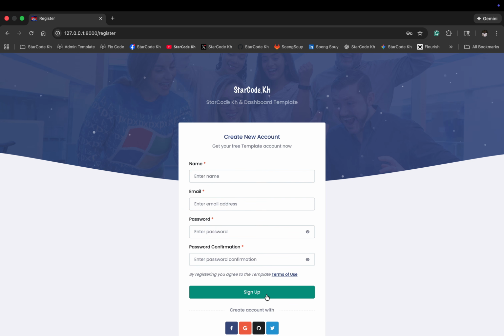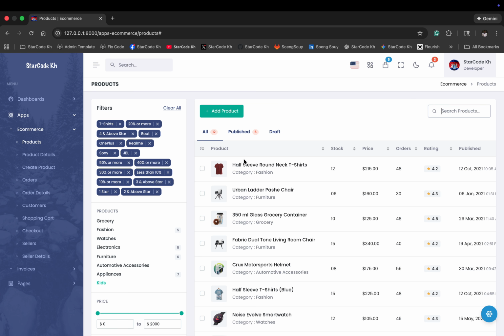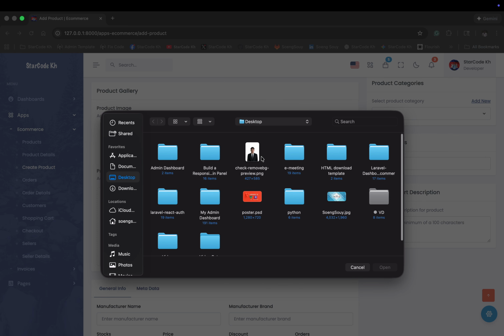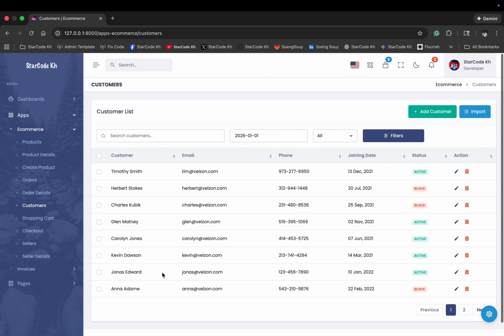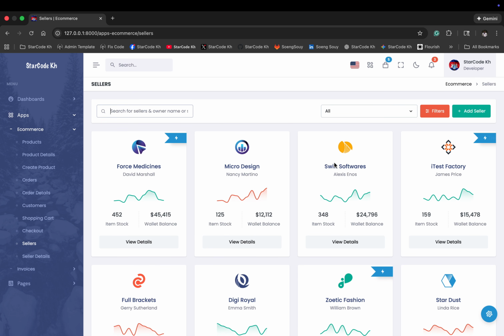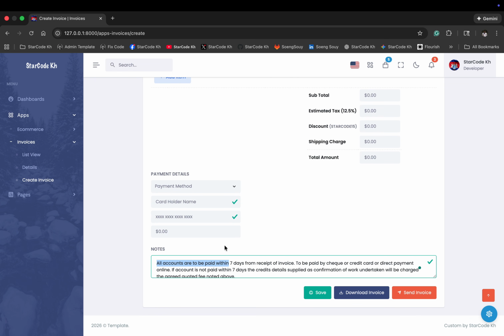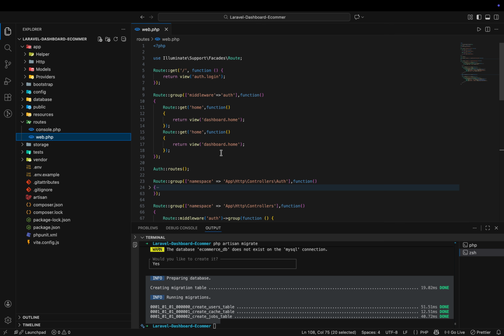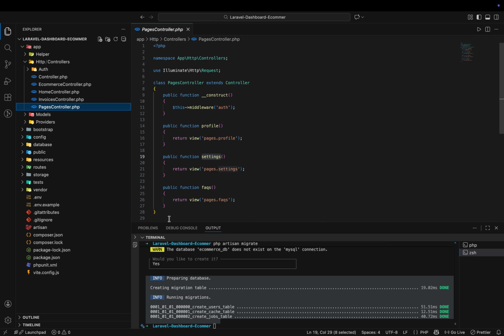Build a Powerful Ecommerce Admin Dashboard with Laravel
🌱 Currently creating sample projects with Laravel, React, Vue, Node, Nuxt, Python, and Livewire
👯 Looking to collaborate on open-source PHP & JavaScript projects
💬 Ask me anything about Laravel, MySQL, or Flutter

Learn how to build a powerful and scalable Ecommerce Admin Dashboard using Laravel in this comprehensive step-by-step tutorial.
This video walks you through creating an admin panel to manage products, orders, customers, and analytics with Laravel’s robust backend capabilities.

You’ll see how to:
✔️ Set up Laravel project for ecommerce admin
✔️ Create CRUD operations for products and orders
✔️ Manage user roles and permissions
✔️ Display analytics and reports in the dashboard
✔️ Implement responsive and user-friendly UI
✔️ Follow best practices for building scalable admin panels

Perfect for developers who want to build a full-featured ecommerce backend with Laravel.